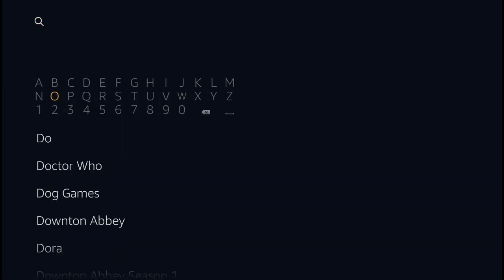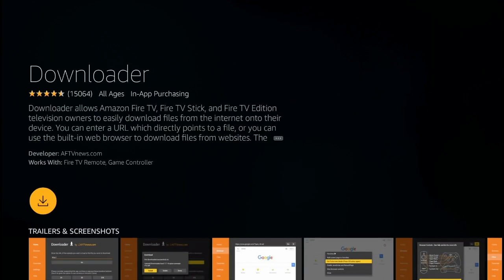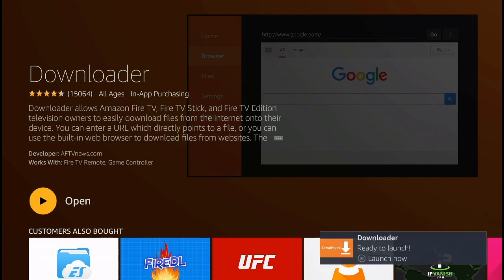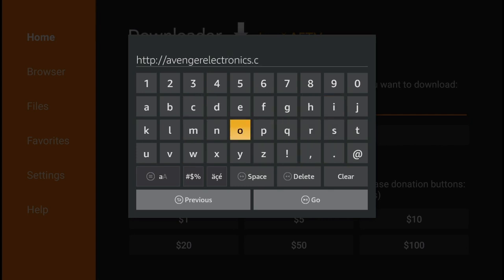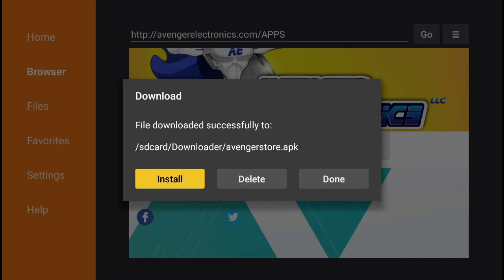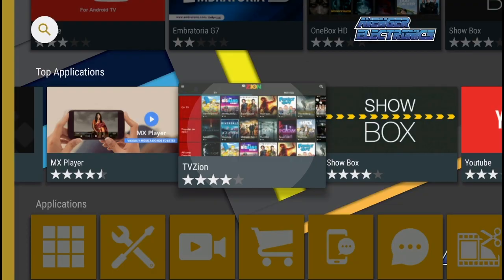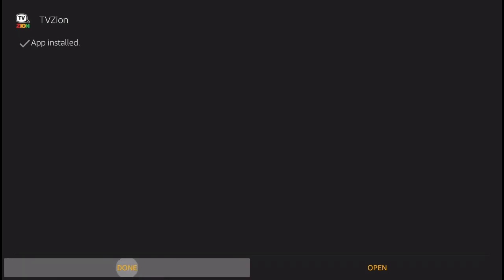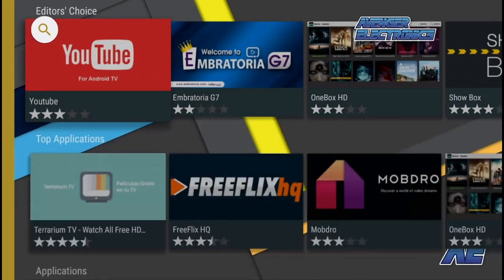Easiest way to download TV Zion on Amazon Fire step by step guide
Watch series online free WITHOUT DOWNLOADING. NO CREDIT CARD, NO SIGN UP, enjoy latest episodes, seasons, series online for free